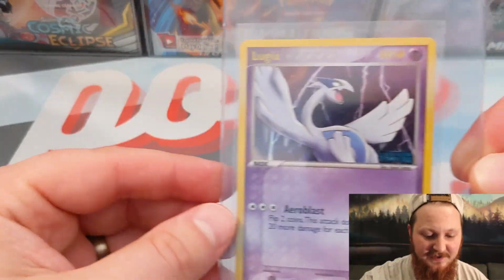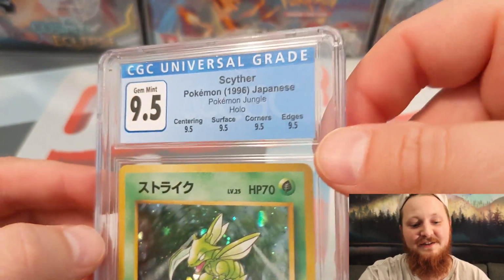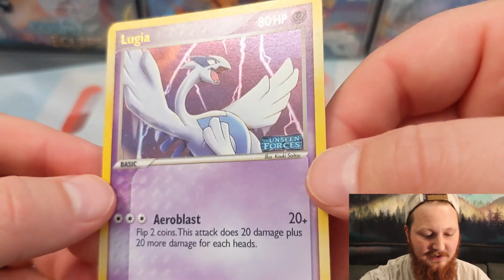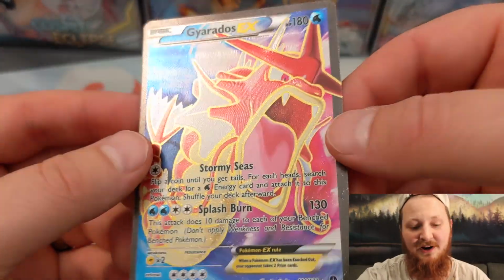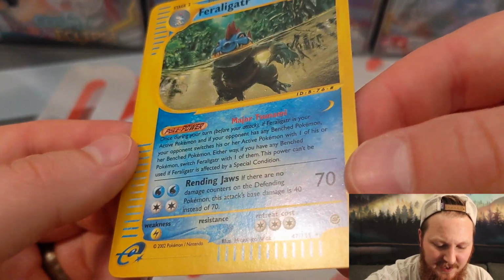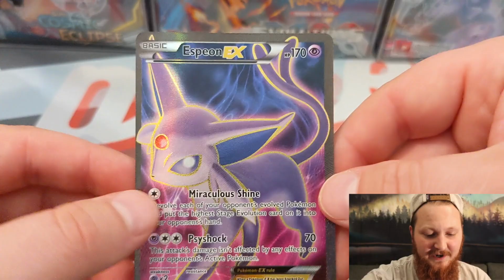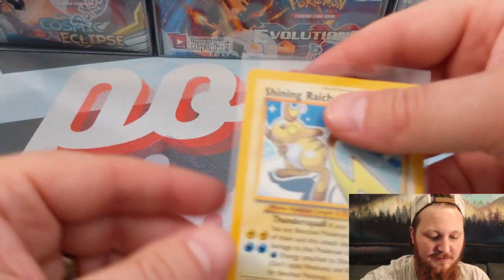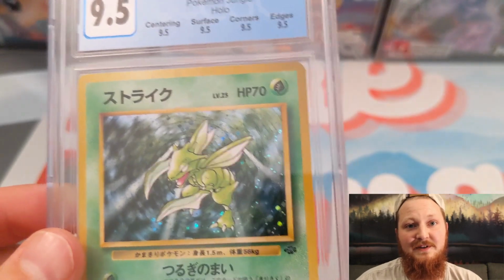Should I Grade THESE Pokemon Cards? *Pokemon Card Grading*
It can be hard to figure out if grading a card is worth the investment. In this video, we will take a look at some old cards, try and prejudge their condition. Sending these Pokemon Cards to PSA might be something we need to do! What do you think?

🔥 Checkout my eBay store!

-pd